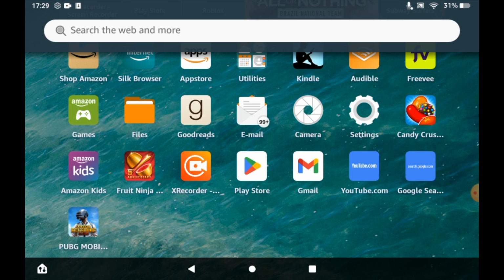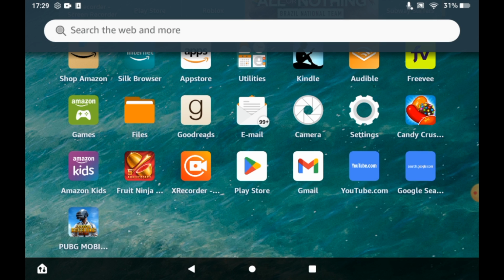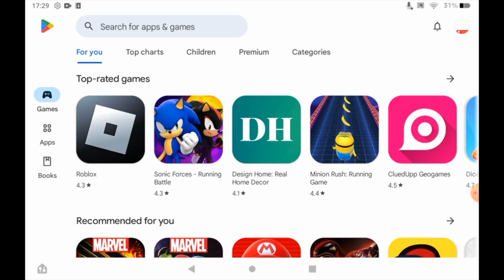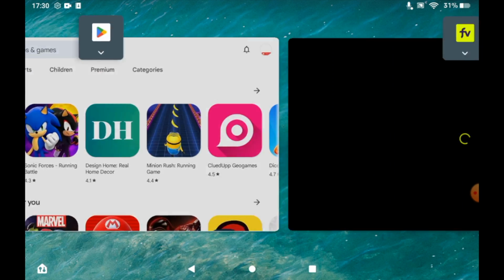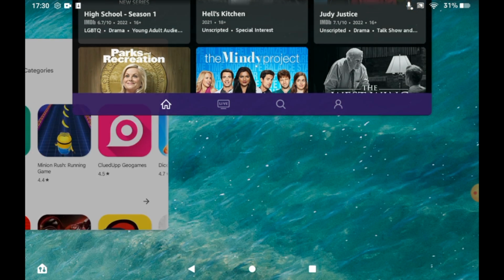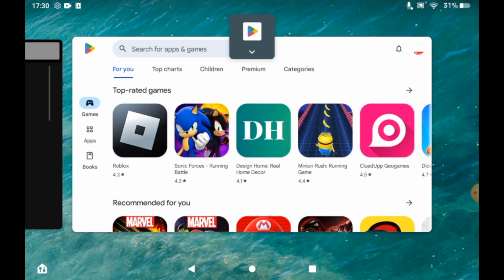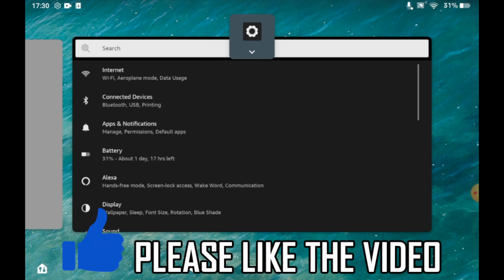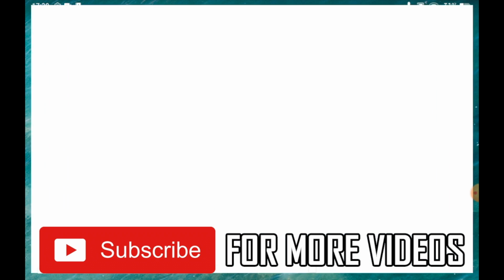How to Close Apps on Amazon Fire Tablet (NEW UPDATE in 2022)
How to Close Apps on Amazon Fire Tablet (NEW UPDATE in 2022). Step-by-step instructions on how quit an app on your amazon tablet. This tutorial shows you can close running applications on any version of the amazon fire tablet in 2022.